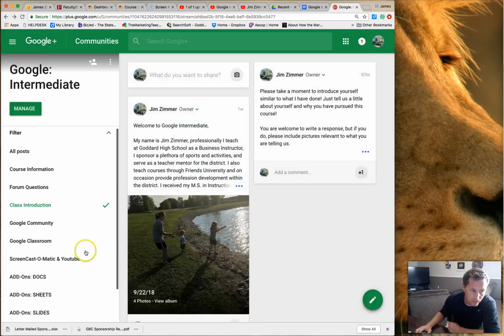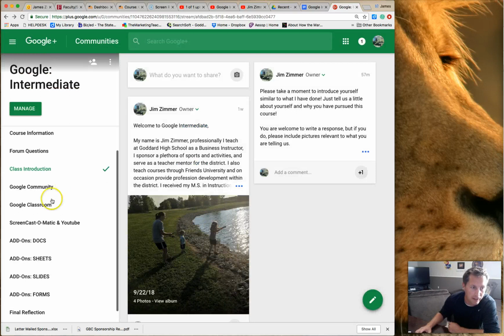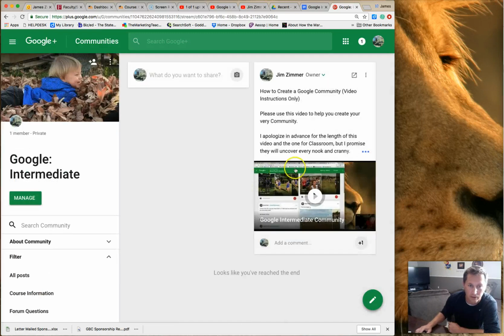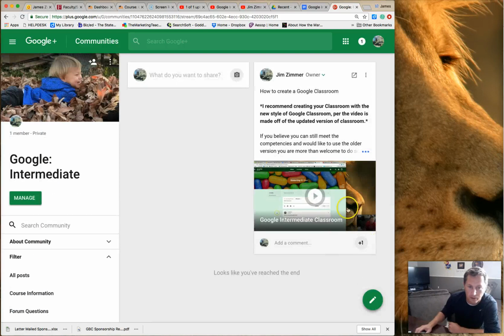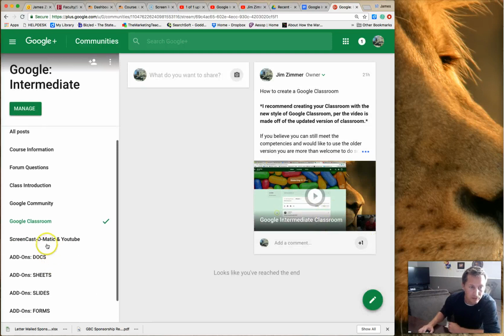Welcome To Google Intermediate